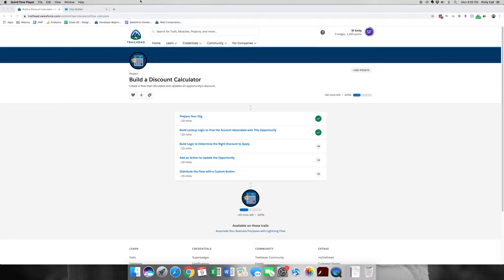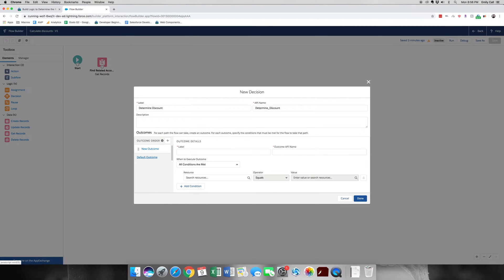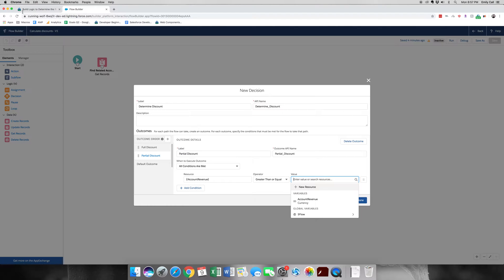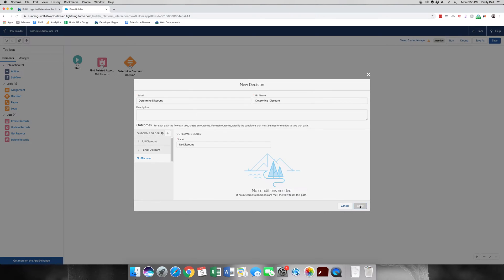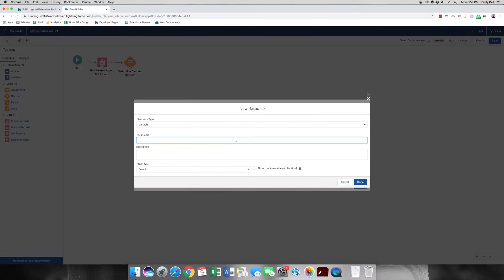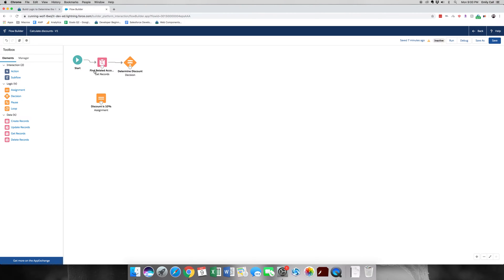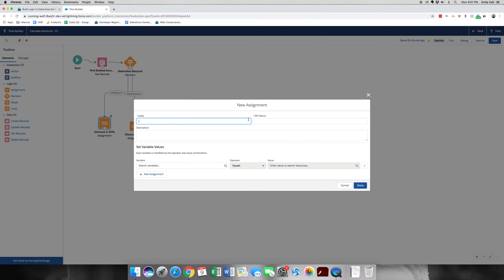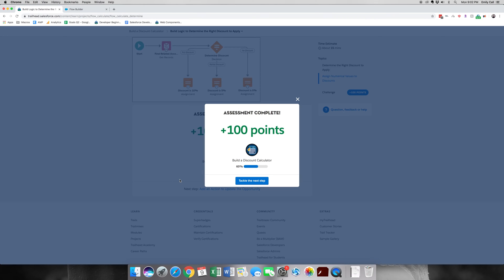[TRAILHEAD] - Build a Discount Calculator Part 3Build Logic to Determine the Right Discount to Apply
Salesforce Associate Certification Prep:
Salesforce App Builder Certification Prep Follow on TIkTok My Computer/Filming Setup